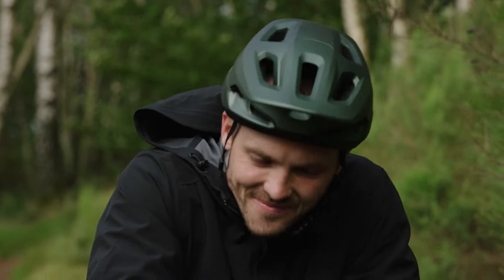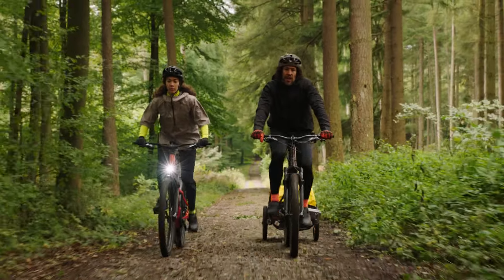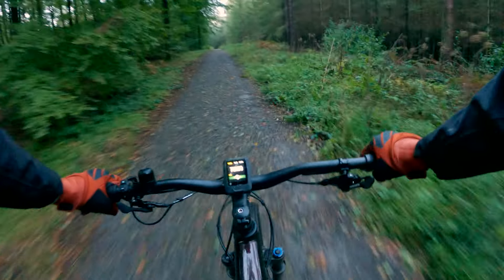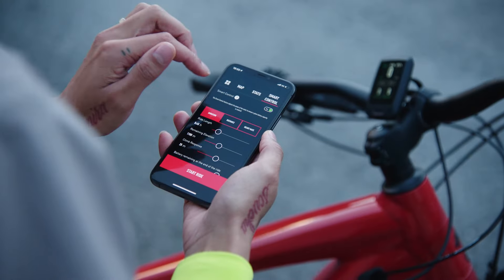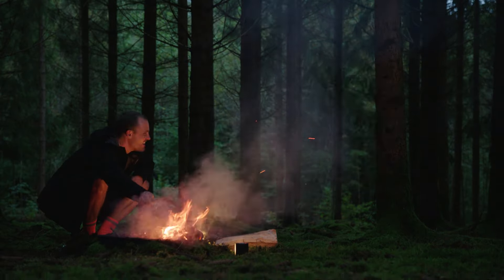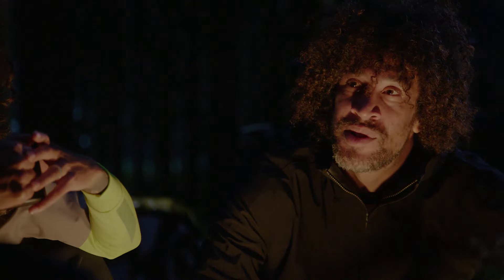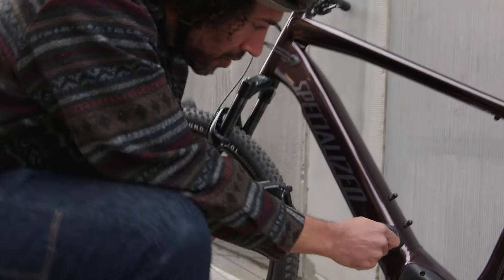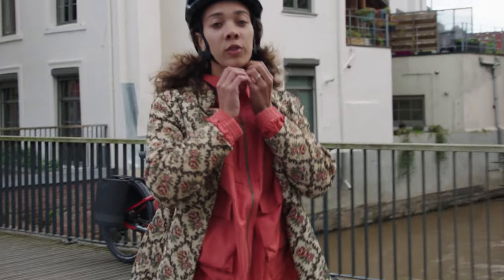Up Close With the All New Tero | Specialized Turbo Ebikes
Join photographer Kyle Weeks and artists Wes Mapes and Sandy Van den Brink as they experience the Specialized Tero's power to ride anywhere.

The all new Tero is your ticket to new horizons, your escape vehicle from the mundane.

Combining rugged mountain bike handling and capability with a Full Power 2.2 motor, Tero is a pedal assist e-bike that gives your legs and heart an intuitive helping hand, allowing you to expand your riding horizons wherever and however you choose to ride. Tero empowers you to ride farther, more confidently, and to explore new landscapes.

Chapters
00:00 The Power to Ride Anywhere
00:19 MTB DNA
00:58 Full Power System
01:19 MasterMind Turbo Connect Display
01:43 Mission Control app
02:02 Rider Reactions
02:35 The Battery
03:06 The Turbo System Lock
03:40 The Equipped Version
03:45 Connectivity to External Devices
04:11 Signoff